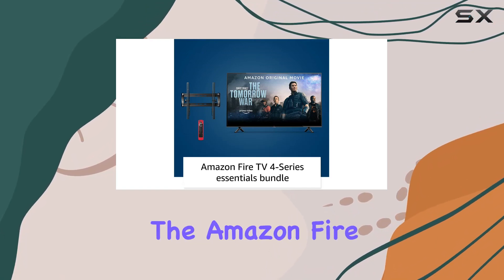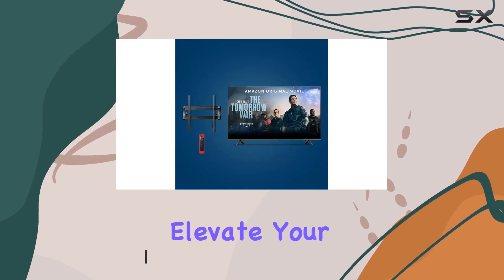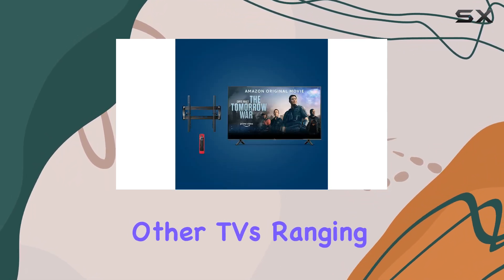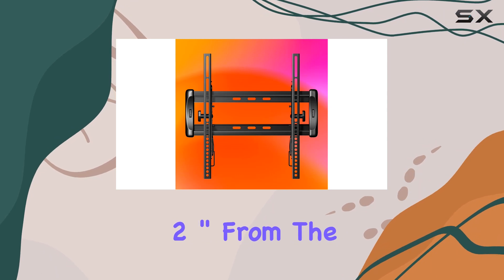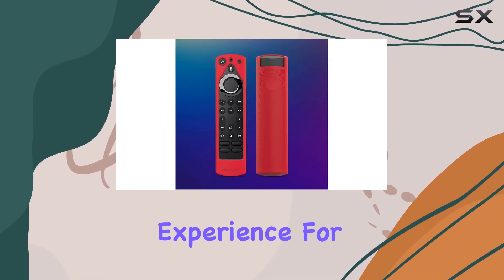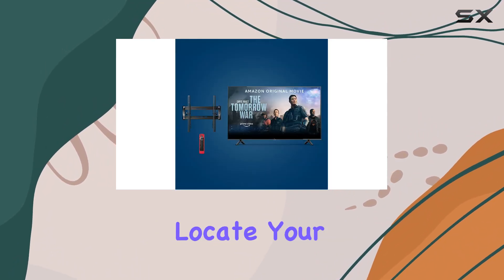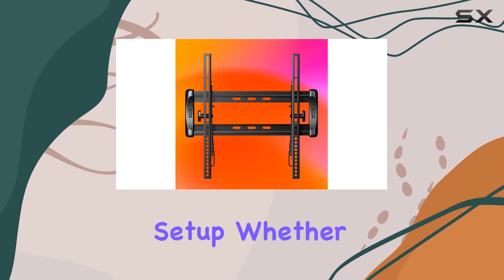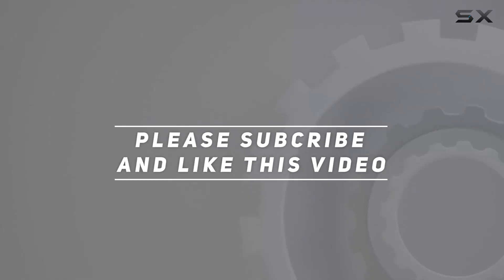Enhance Your Viewing Experience with Amazon Fire TV 43 Bundle!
0:00 Intro
0:06 Review

Things that we mentioned in this video:
Amazon Fire TV 43 : B09BPBC9VZ